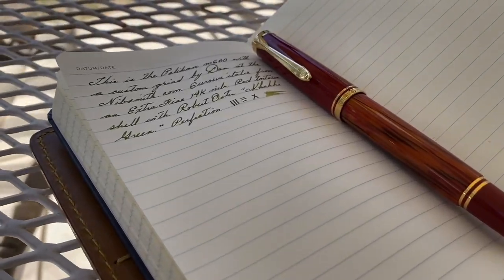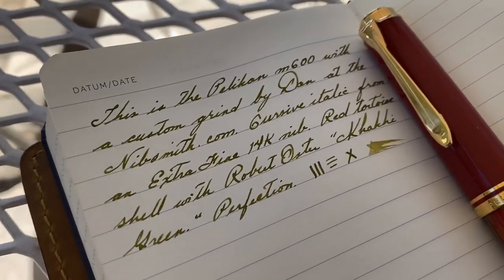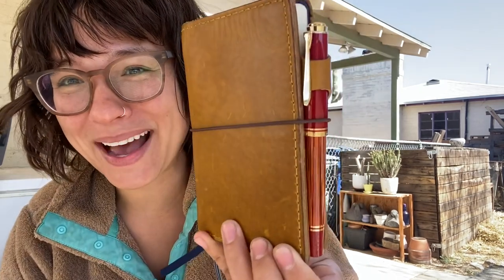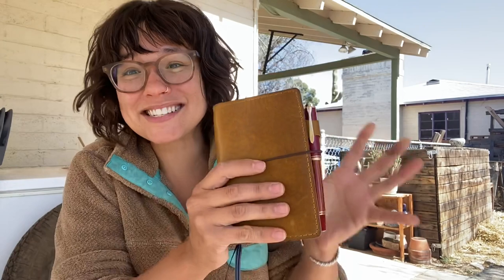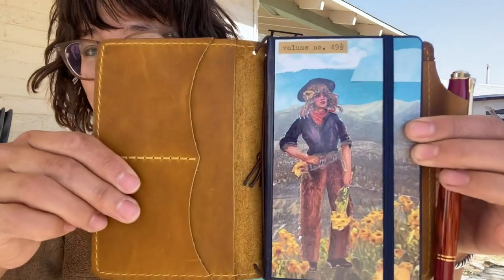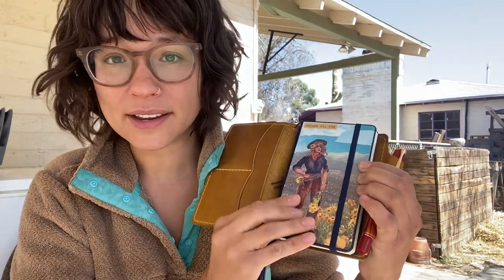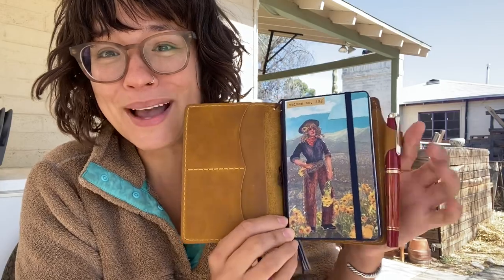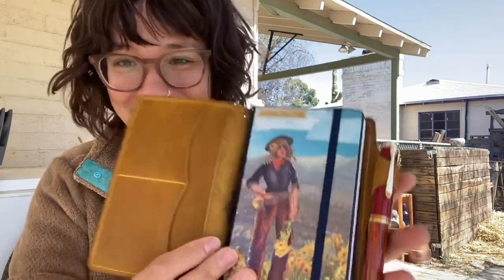A Red Bird Arrives! (Pelikan m600 Red Tortoise)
So excited!